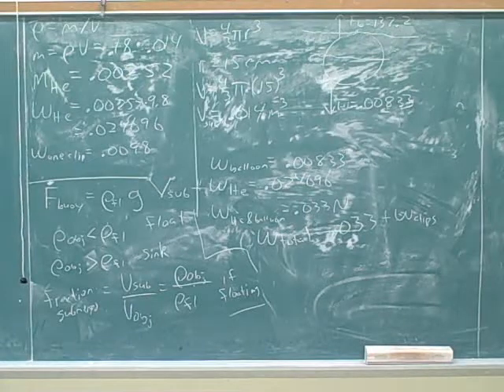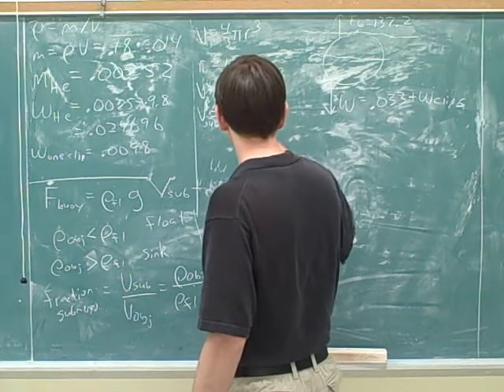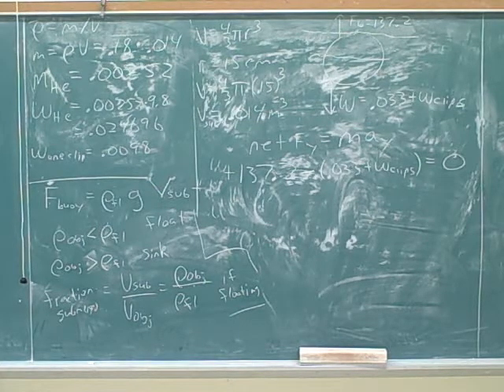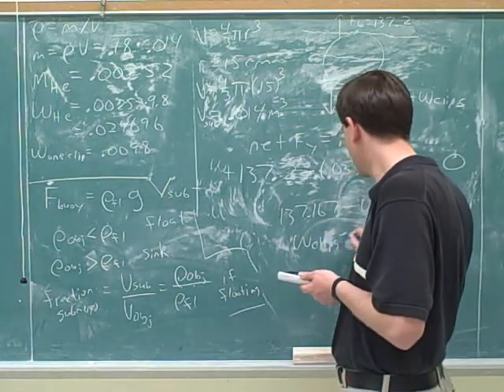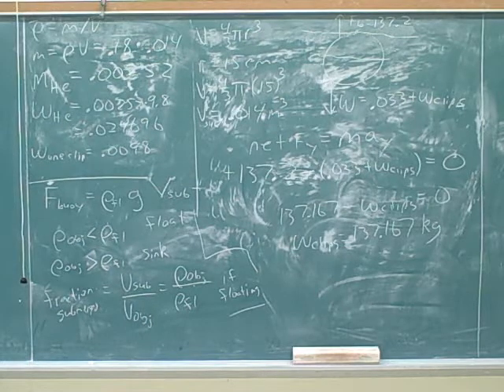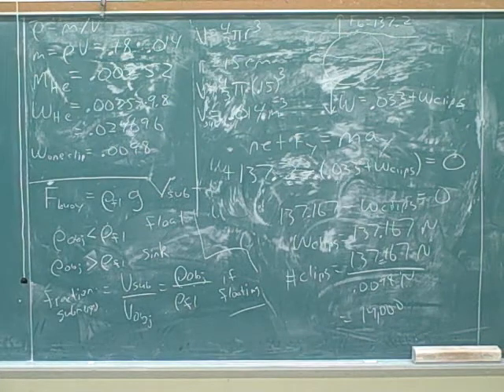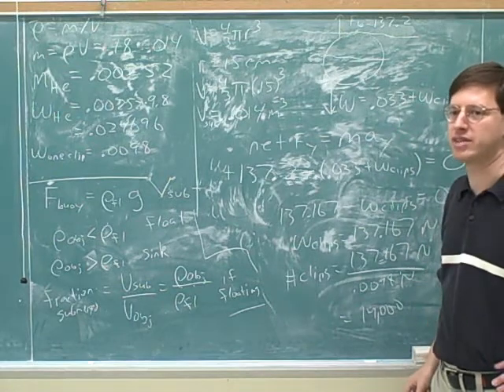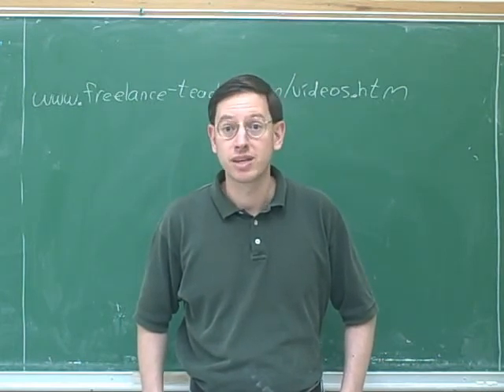Fluids—pressure and buoyant force (11)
(2) Continued
(3) Continued
(4) Density
(5) Buoyant force
(6) Continued
(10) Continued
(11) Continued